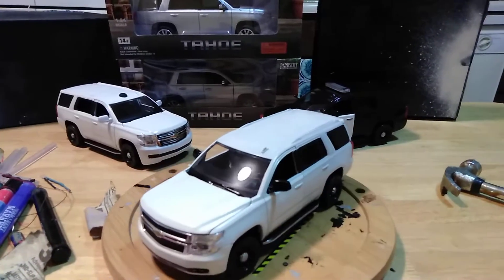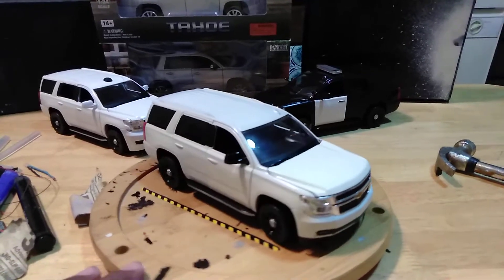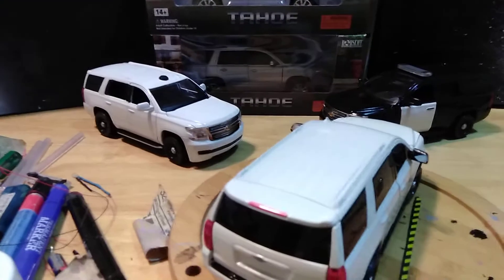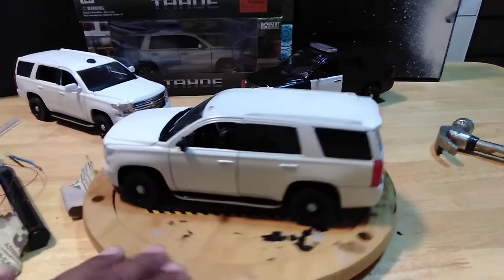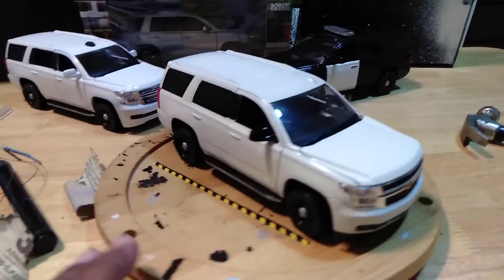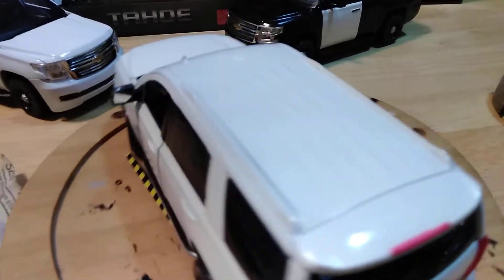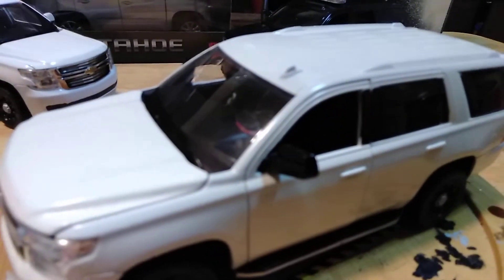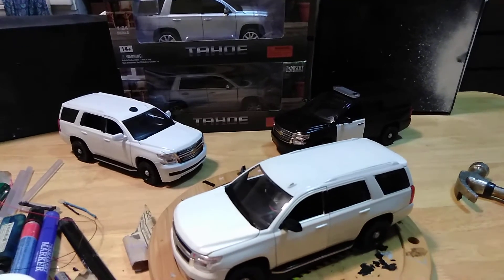1/24 POLICE: Second 15 Tahoe Convert to Police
Second 15 Tahoe completion..added a printed laptop, scratch built radar, with readout box . ADULT COLLECTOR MODEL